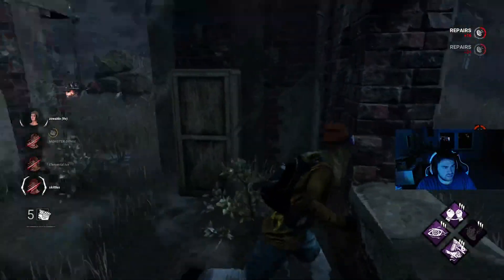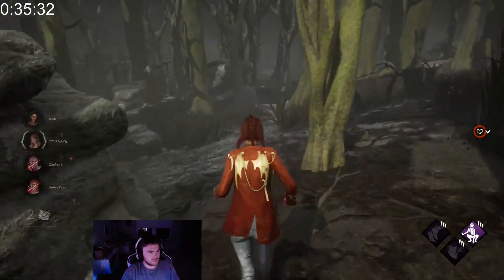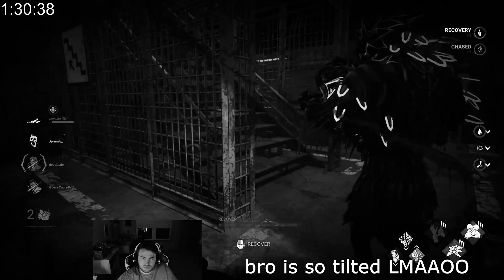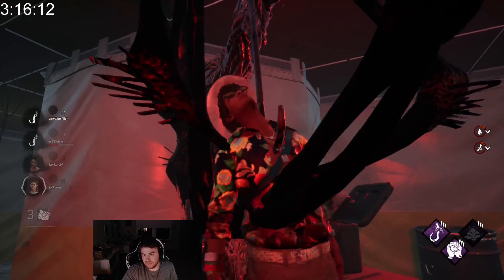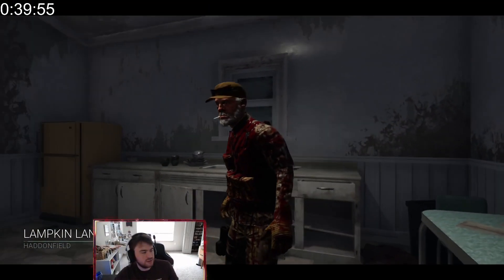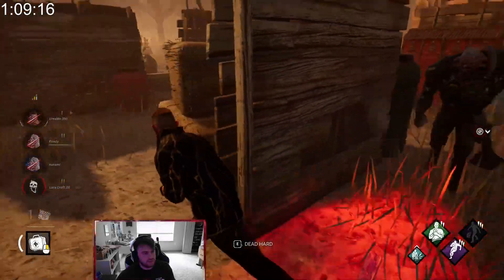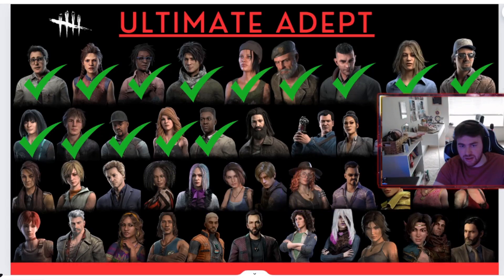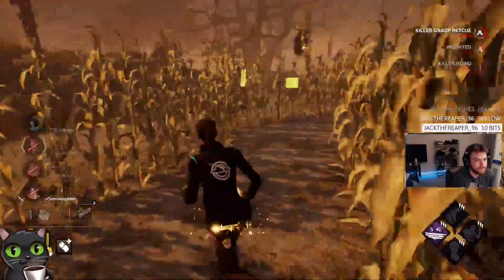Attempting the Ultimate Challenge in Dead by Daylight!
I thought it would be a fun takeaway from Reg Dbd to challenge myself to get all 42 adepts on Survivor in a time limited frame.